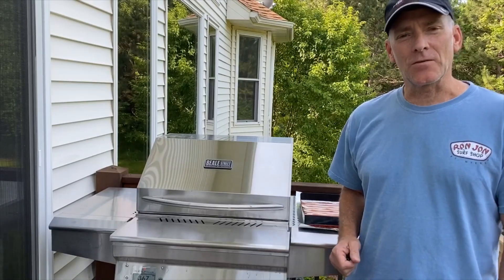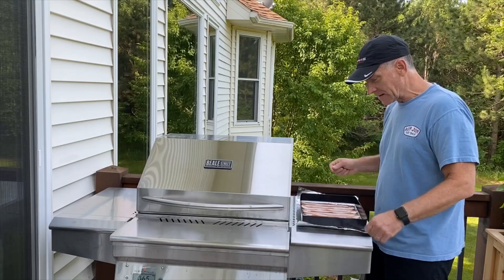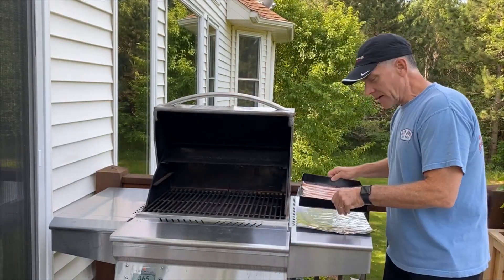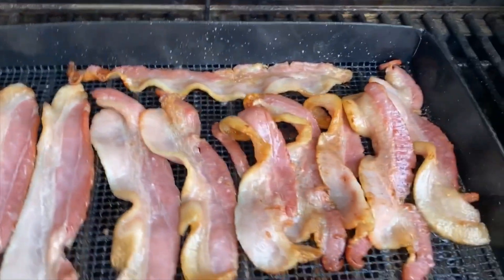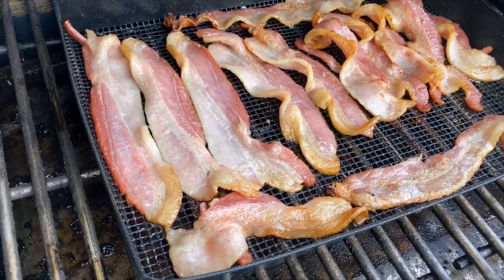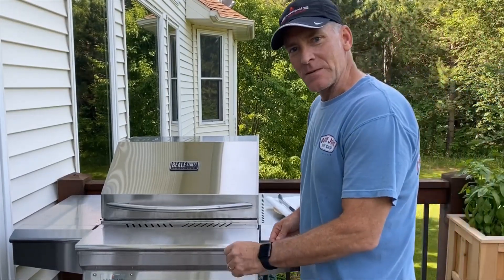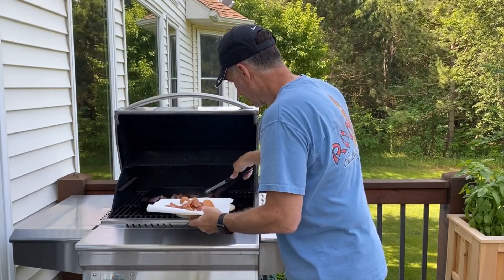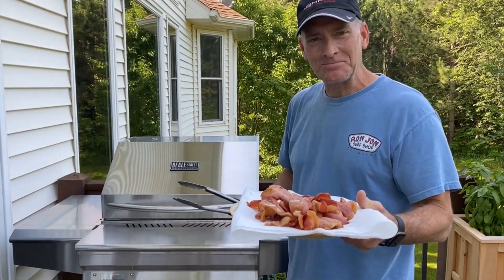Bacon on the Beale Street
Today's Grilling Tips & Tricks: For the most flavorful bacon, cook it on a Memphis Wood Fire Grill!

When you cook bacon indirectly on one of our Memphis or Beale Street pellet grills, you'll get an amazing, smoky flavor you won’t get on the stove. You’ll also avoid the potential flareups that come with a gas or charcoal grill. Another tip--use a grilling basket to allow the grease to drip off the bacon. Finally, be sure to make plenty of bacon because you’ll want seconds!